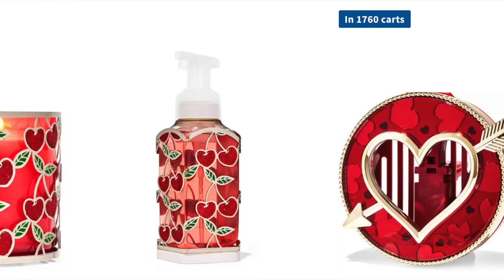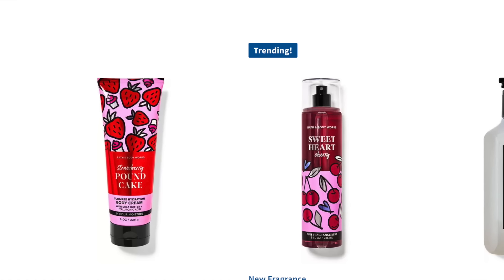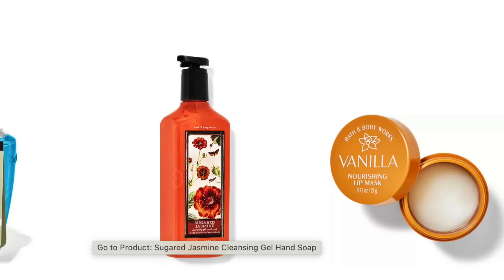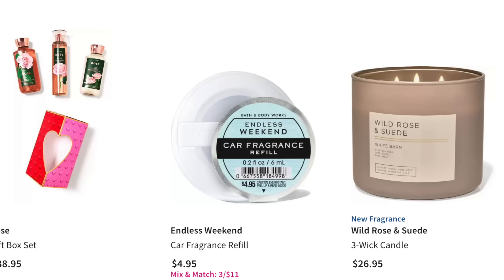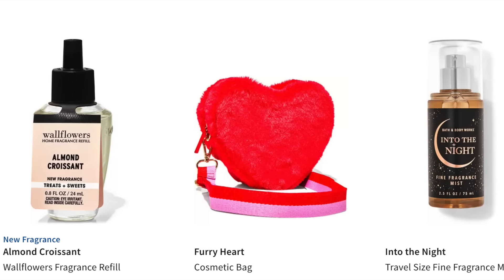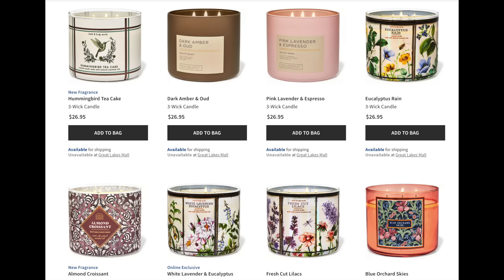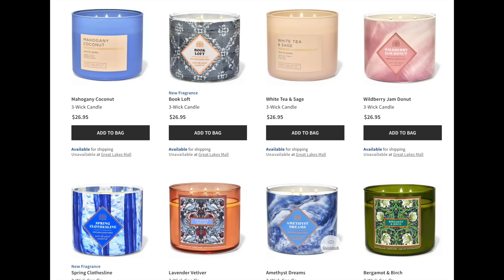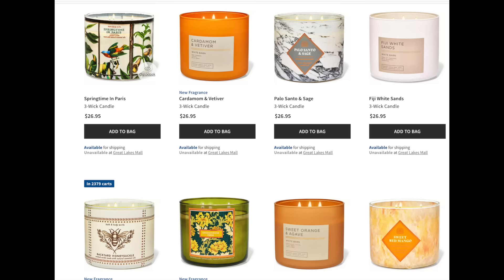Bath & Body Works NEW SPRING 2024 Online - Shop With Me!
Vist  @EcclesiaArts